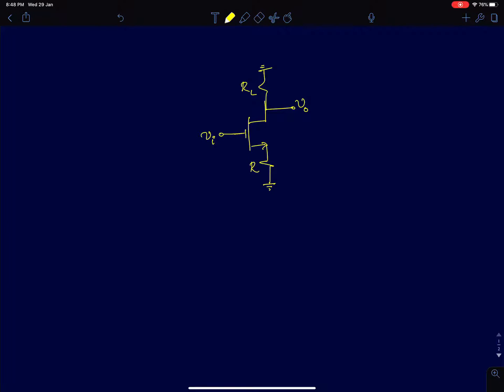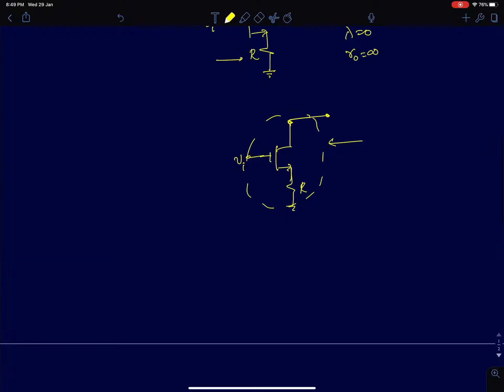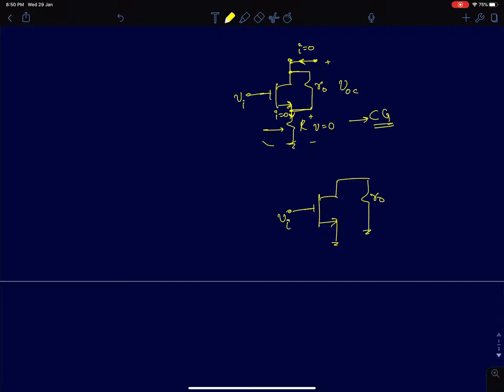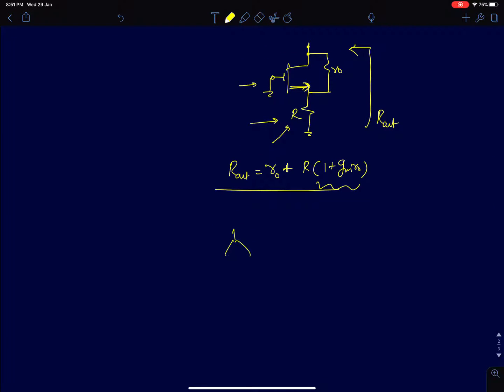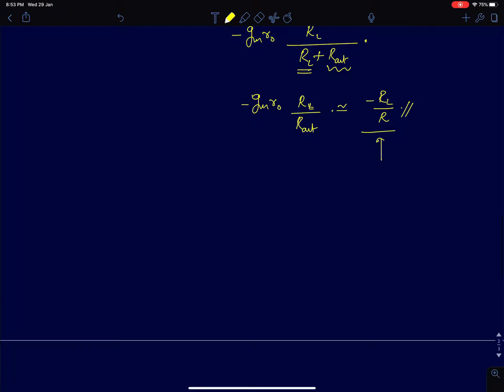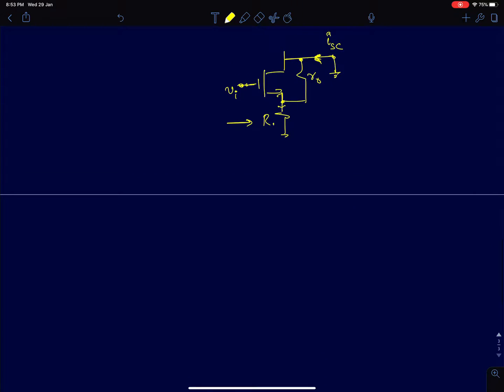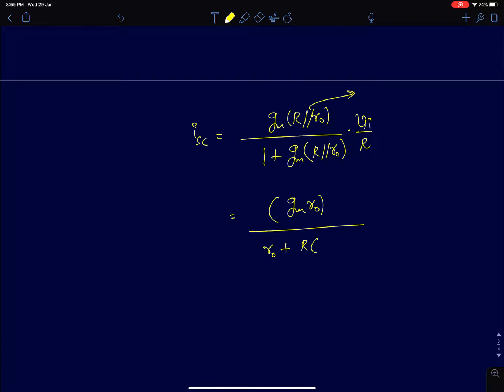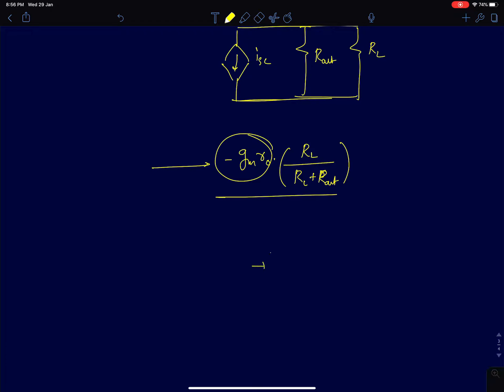AIC Lecture 12.a): Source degeneration in MOS amplifiers- A rigorous analysis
This lecture is about a rigorous analysis of source degenerated MOS amplifier taking the MOS output resistance into account.